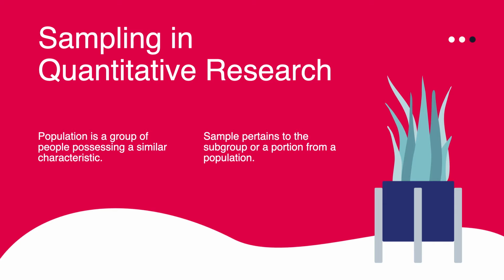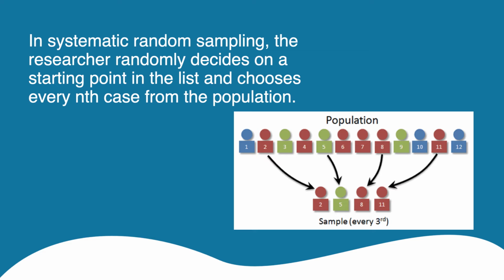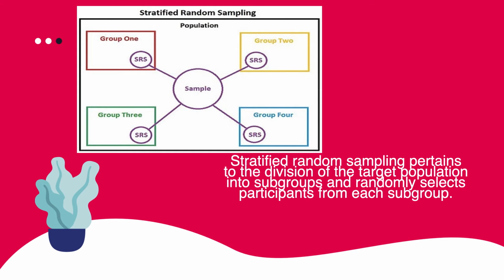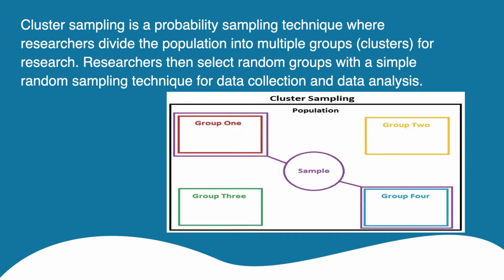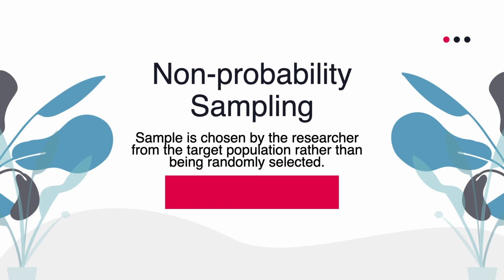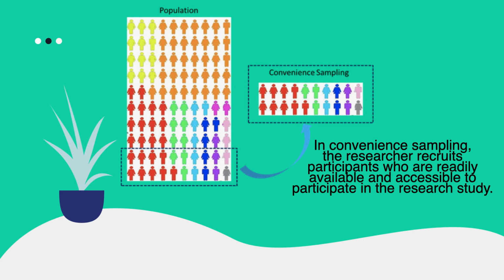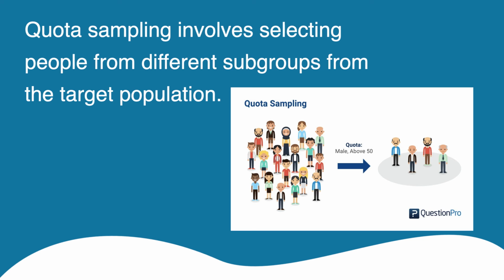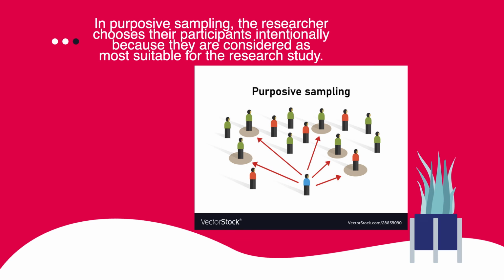Sampling Procedure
Probability and Non-probability sampling